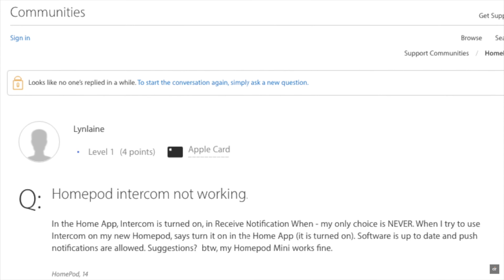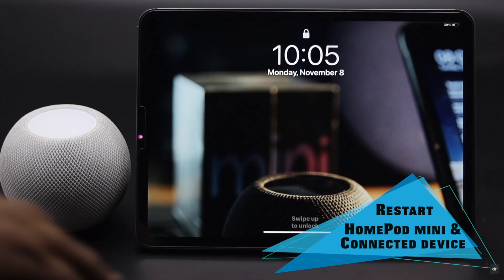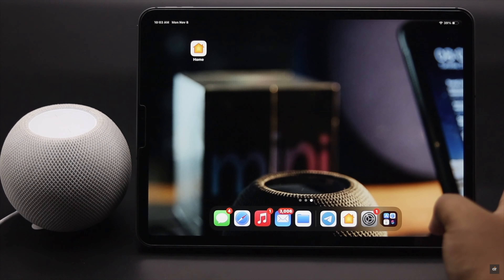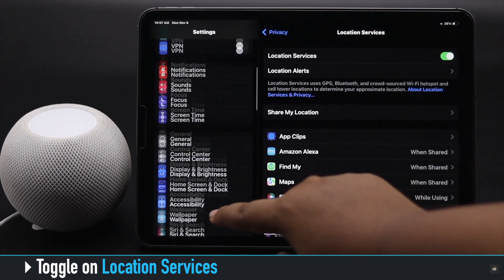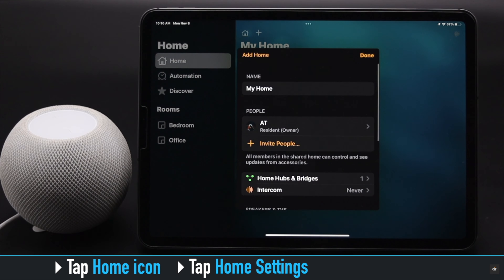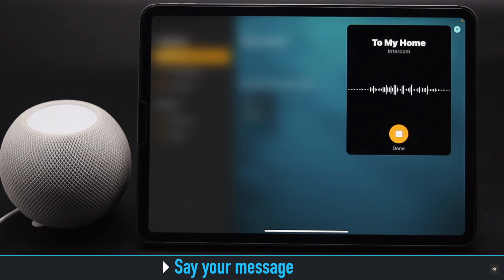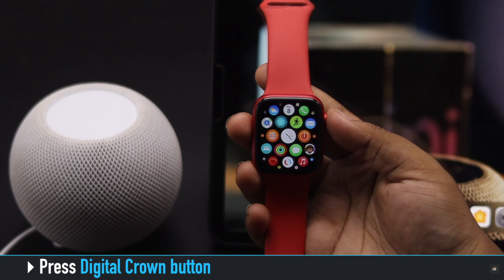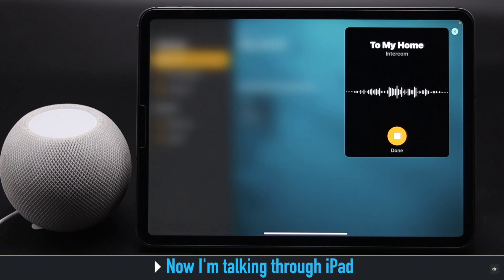HomePod Mini Intercom Not Working? How to Fix!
Intercom not working on HomePod Mini or can't change the intercom  notification settings from Never on the home App? In this vidoe we will show you how you can Fix Intercom not working on HomePod Mini also how you can use intercom from iPhone, iPad and Apple Watch.

0:00 Intro
0:22 Restart devices
0:38 Stable internet and same network
1:02 Turn on Location services
1:46 Change Intercom Notification Settings
2:11 Use Intercom on homePod Mini from iPhone or iPad
2:43 Use Intercom from Apple Watch